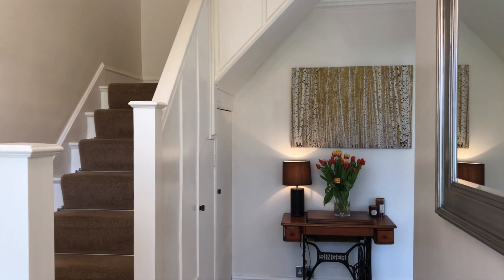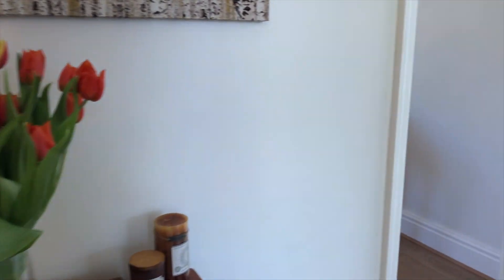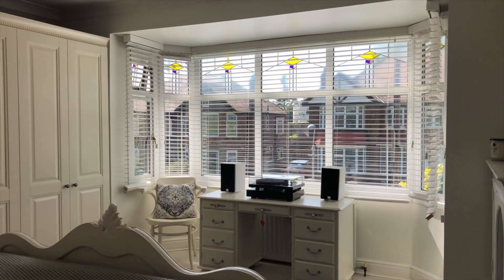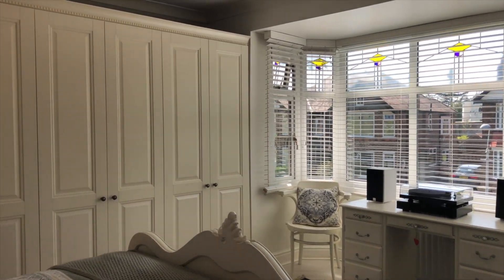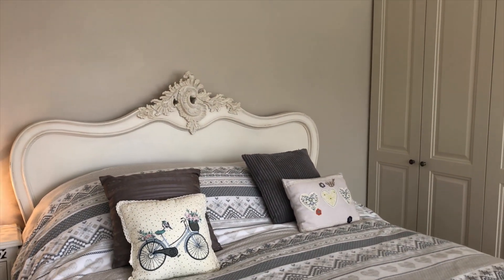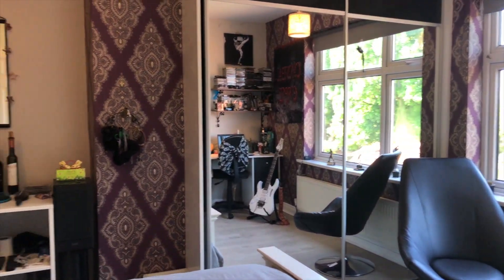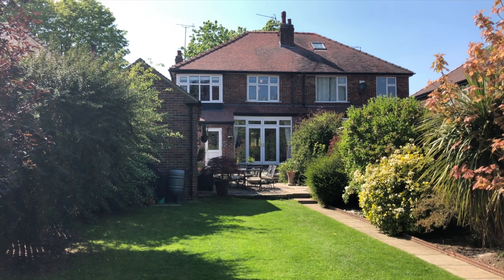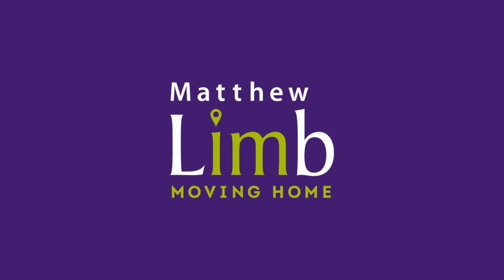Elms Drive, Kirk Ella